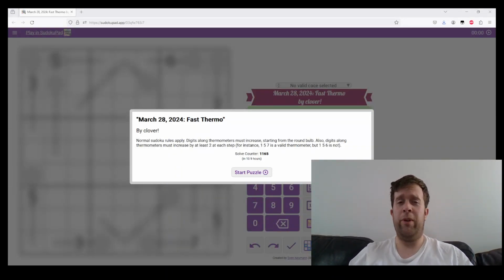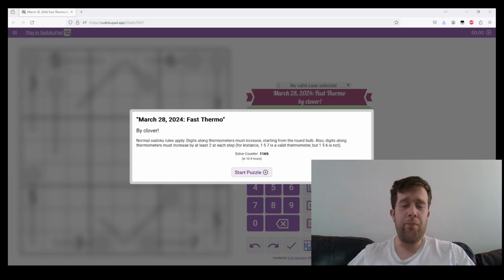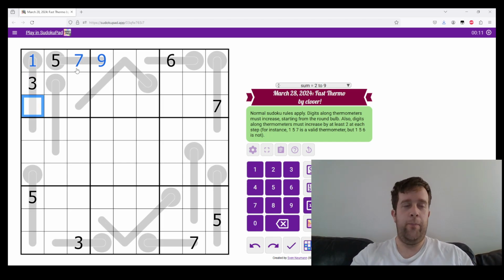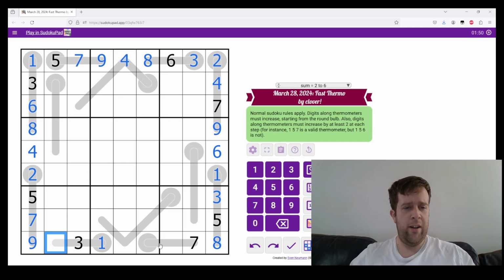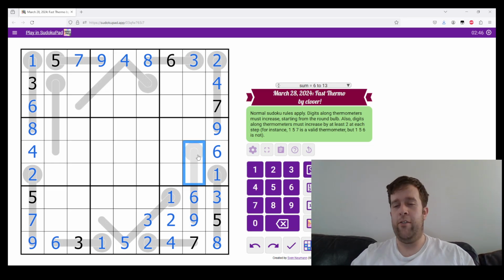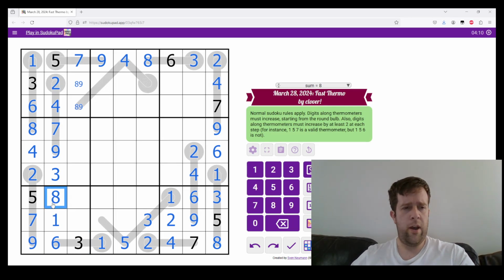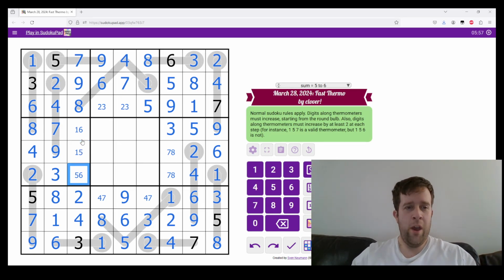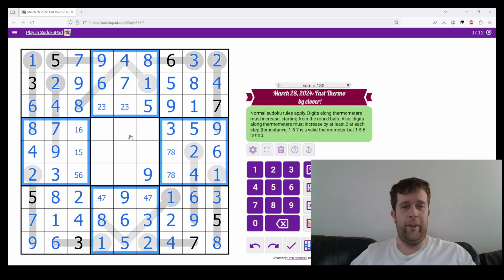GAS Sudoku Walkthrough - Fast Thermo by Clover (2024-03-28)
Bill solves Clover’s Fast Thermo, originally posted 28th of March, 2024.

Rules: Normal sudoku rules apply. Also, digits along thermometers must increase, starting from the round bulb. 🚨  WEIRD VARIANT WARNING 🚨 : Digits along thermometers must increase by at least 2 at each step (for instance, 1 5 7 is a valid thermometer, but 1 5 6 is not).

Two Hats: 6:30 One Hat: 11:00 Dinosaur: Speedy Sphaerotholus